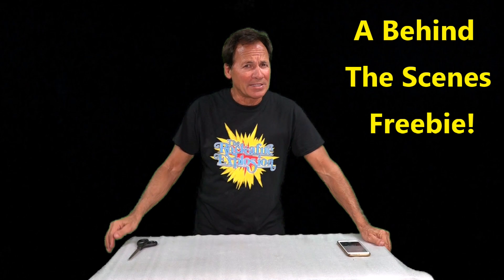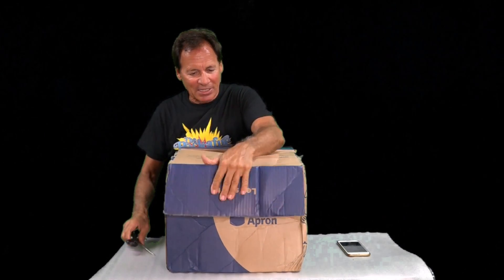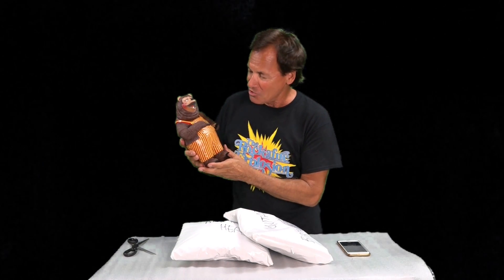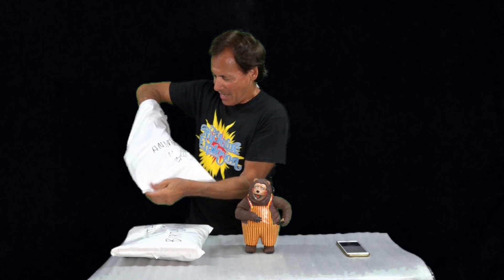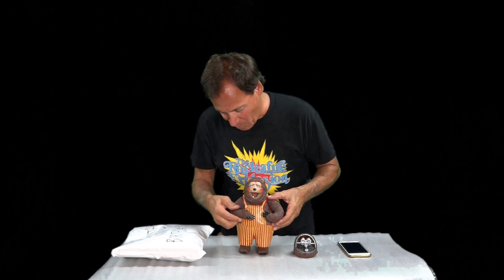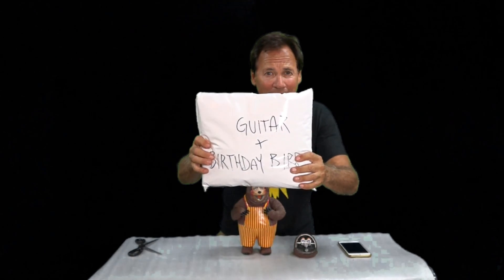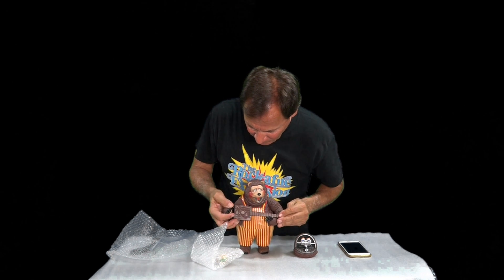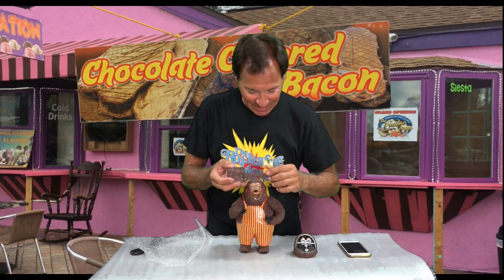Justin Ishmael's Vinyl Billy Bob Doll Reveal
Here's my first look at the new, vinyl, action figure Billy Bob Doll with multiple moving and interchangeable parts, designed and produced by: